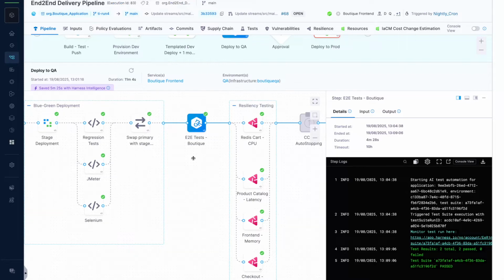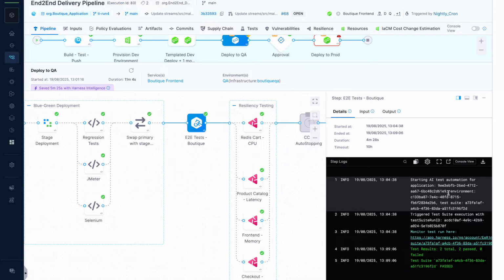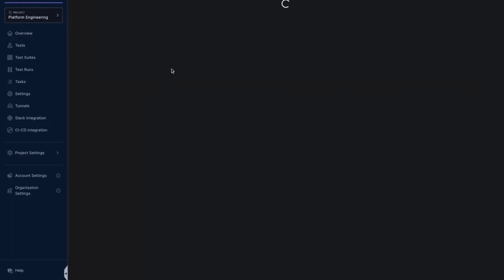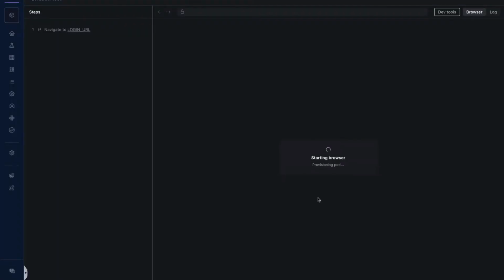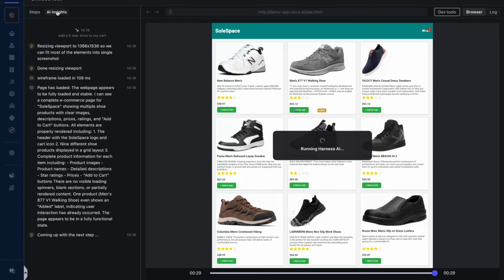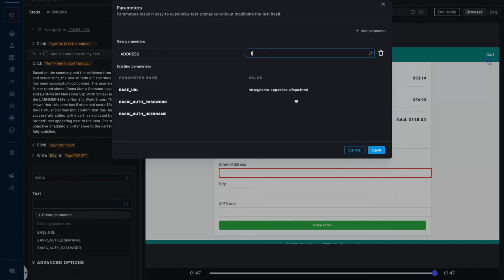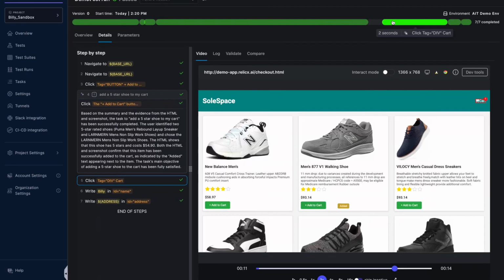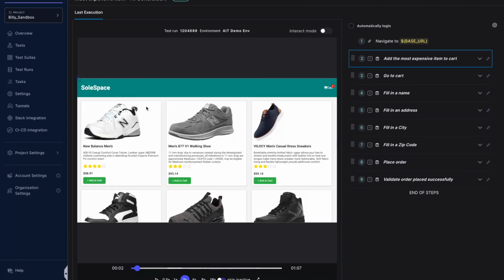Harness AI Test Automation Overview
In this demo, we go over the features of Harness AIT:
1. Test creation
2. Test maintenance
3. Integration with Harness CI/CD